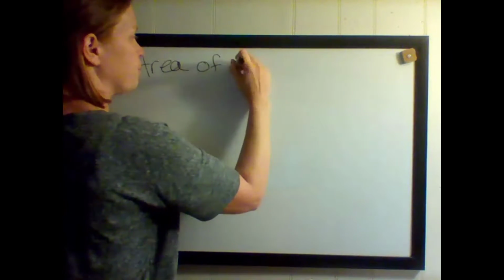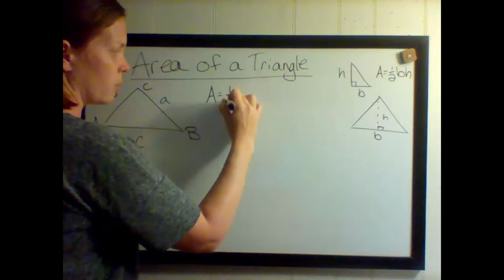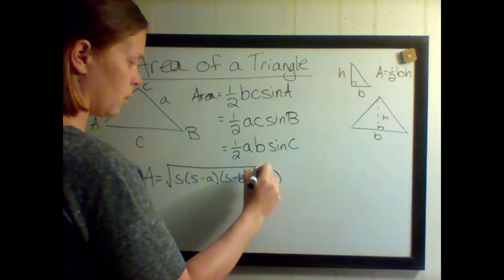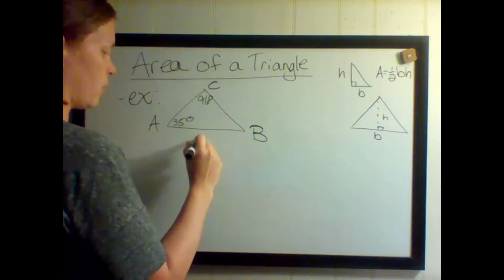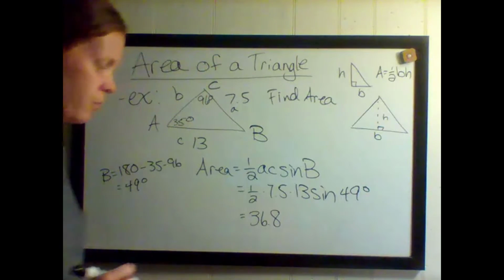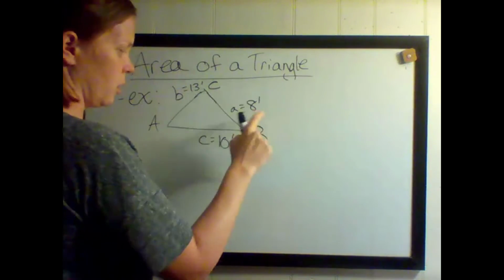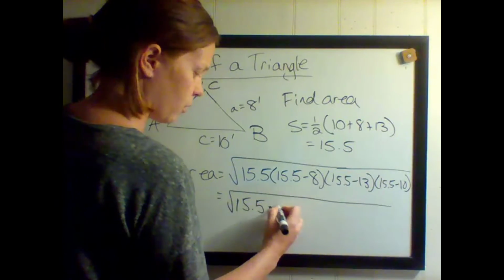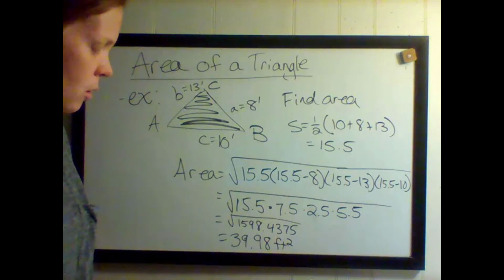Area of a Triangle - not knowing base and height